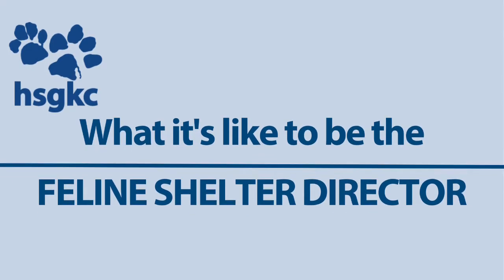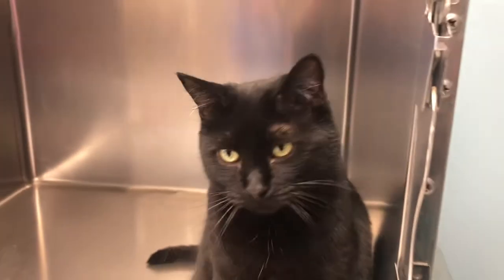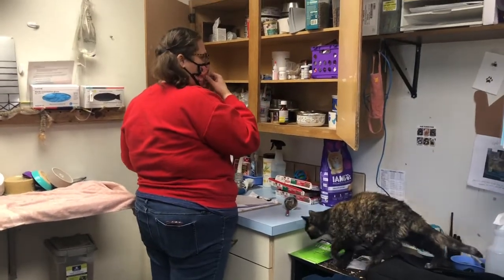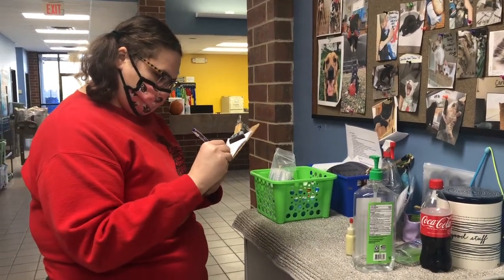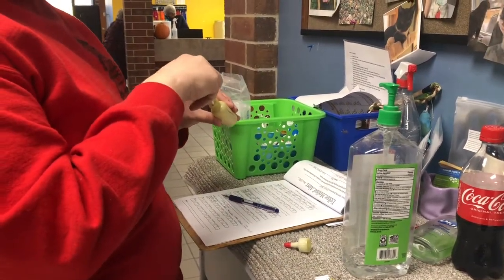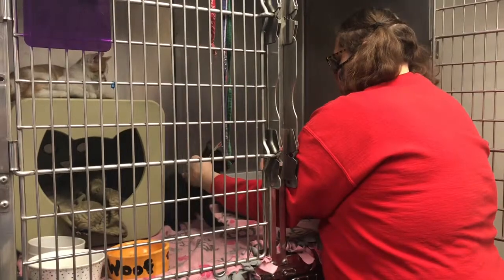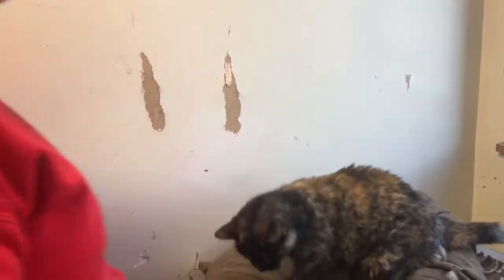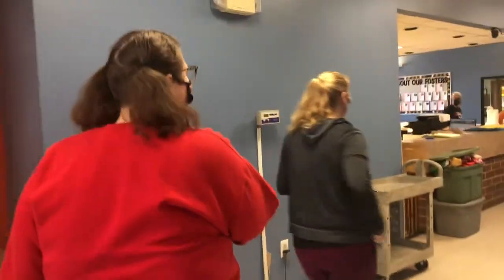Feline Animal Shelter Director Day in the Life | I Love My Career In STEM!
If you love animals, a career in animal outreach may be perfect for you! In this video see a day in the life of Stephanie, a Feline Animal Shelter Director, and get a behind the scenes glimpse of the Humane Society of Greater Kansas City in action.

This and hundreds more STEM careers included in the Career In STEM Explorer system